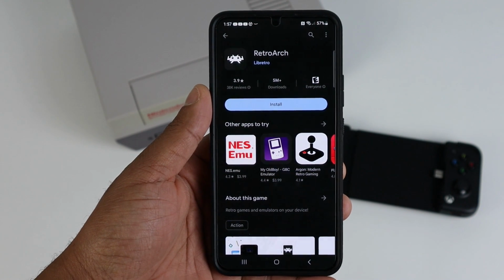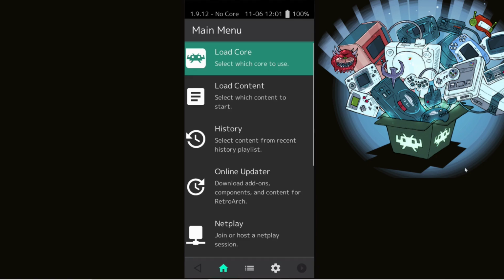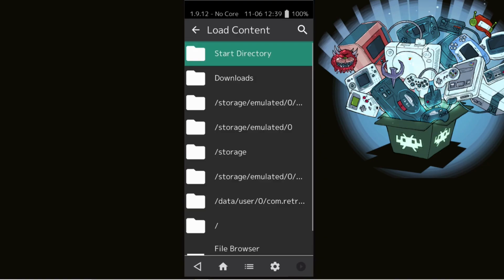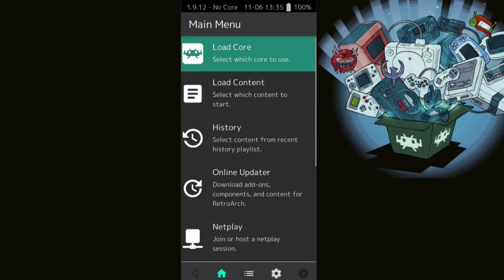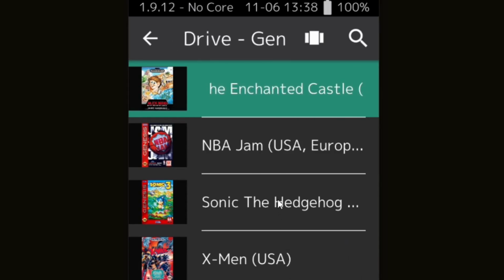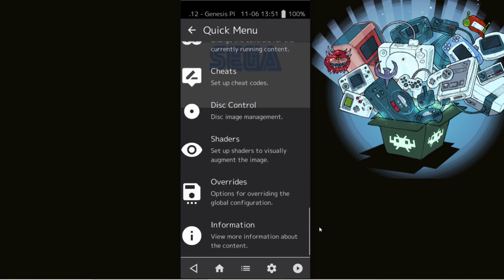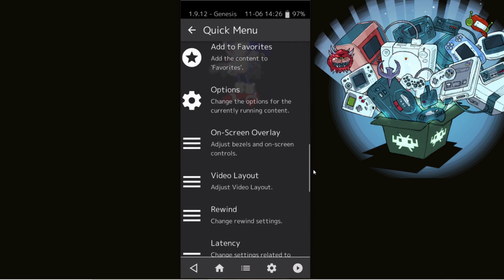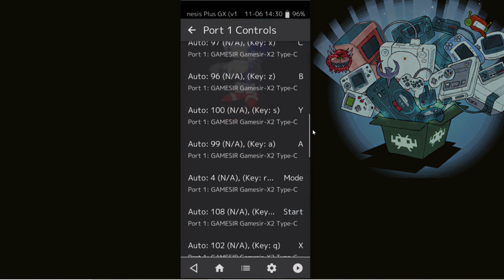RetroArch For Android Full setup guide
You can download Retroarch from the Google play store